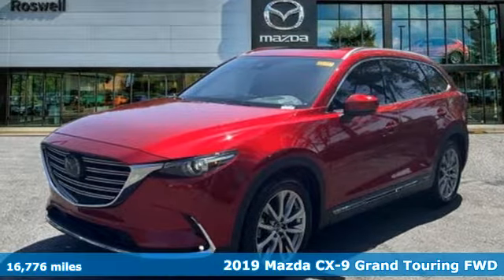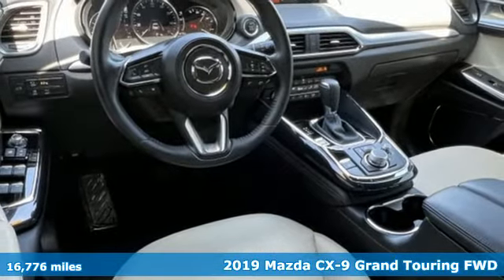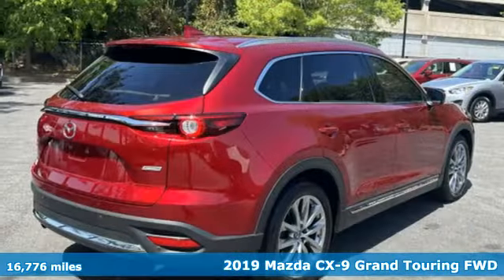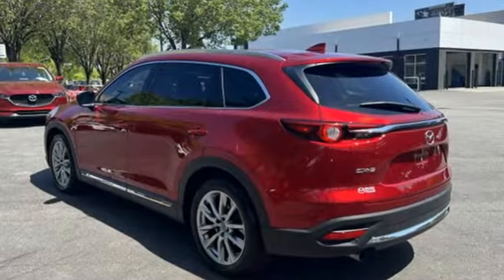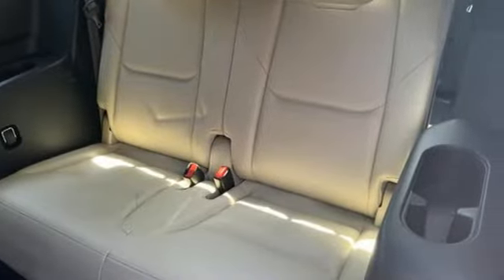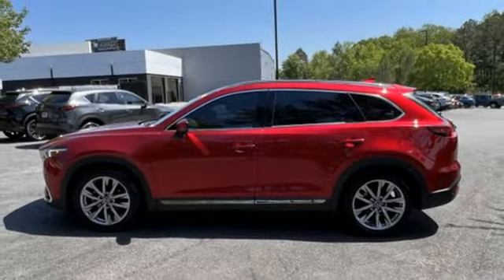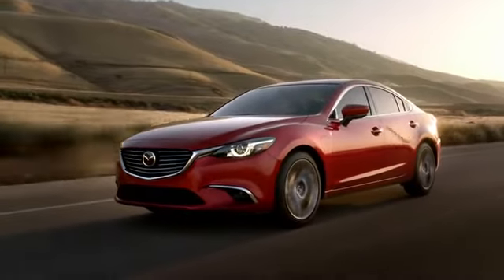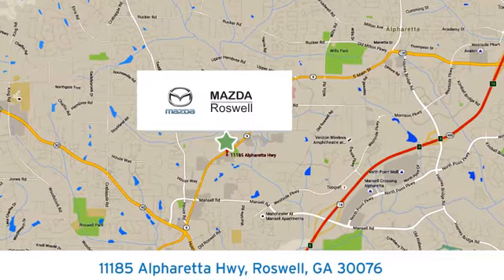Certified 2019 Mazda CX-9 Roswell GA Atlanta, GA 613123A - SOLD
Year: 2019
Make: Mazda
Model: CX-9
Trim: Grand Touring
Engine: 2.5L 4-Cylinder
Transmission: 6-Speed Automatic
Color: Red
Interior: Sand
Mileage: 16776
Stock #: 613123A
VIN: JM3TCADY9K0332989
Recent Arrival! Certified. CARFAX One-Owner. Clean CARFAX.brbr$299 Decontamination Fee. Soul Red Crystal Metallic 2019 Mazda CX-9 Grand Touring FWD 22/28 City/Highway MPGbrOdometer is 22705 miles below market average!brbrbrMazda Certified Pre-Owned Details:brbr * 160 Point Inspectionbr * Roadside Assistancebr * Warranty Deductible: $0br * Transferable Warrantybr * Limited Warranty: 12 Month/12,000 Mile (whichever comes first) after new car warranty expires or from certified purchase datebr * Vehicle Historybr * Includes Autocheck Vehicle History Report with 3 Year Buyback Protection. 3 month SiriusXM trial subscription.br * Powertrain Limited Warranty: 84 Month/100,000 Mile (whichever comes first) from original in-service datebrbrbrAwards:br * 2019 KBB.com Brand Image Awards

Address:
11185 Alpharetta Hwy